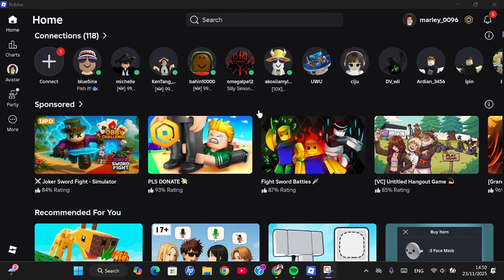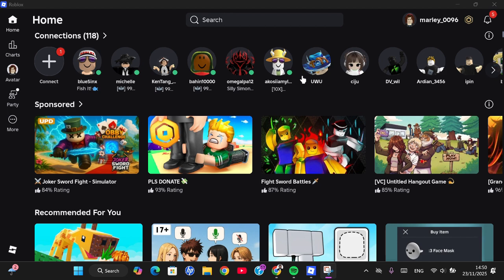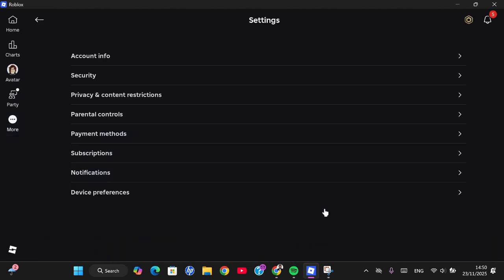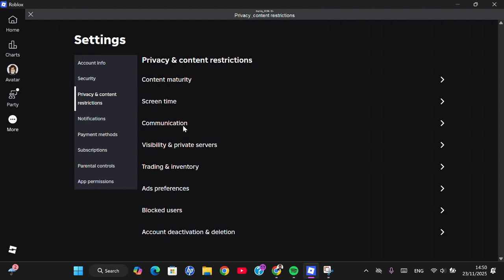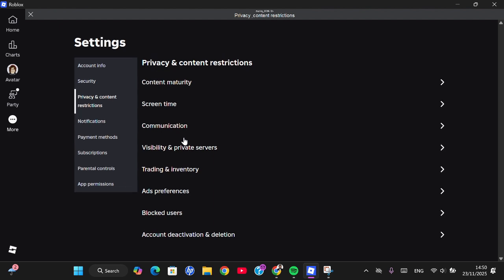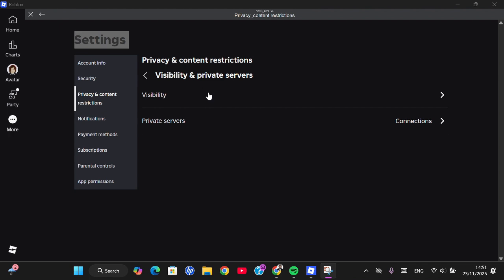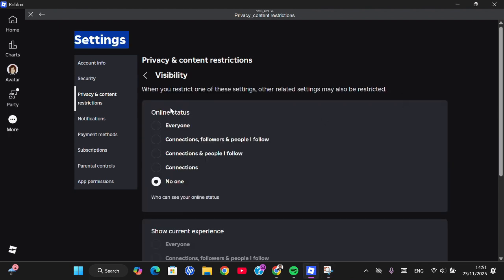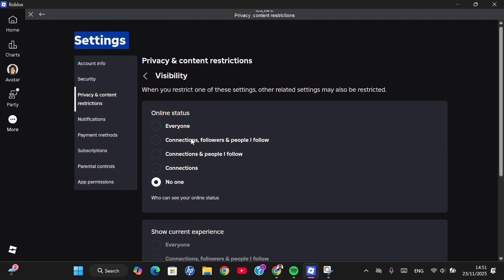Stop Your Friends From Spying - Hide Online Status Fast! How to Hide Online Status on Roblox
Don’t want friends seeing when you’re online? This quick guide shows the exact privacy menu to switch off your Roblox visibility instantly.
👀 Hide your online status in seconds
🔒 Easy privacy settings walkthrough
📱 Works on mobile & app
⚙️ No extra tools needed